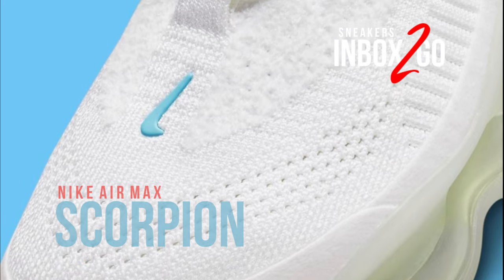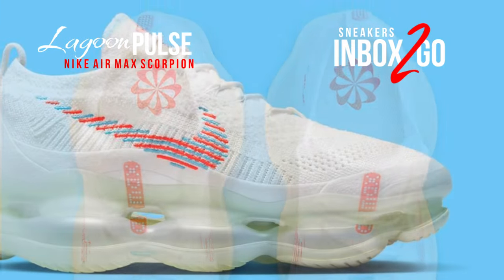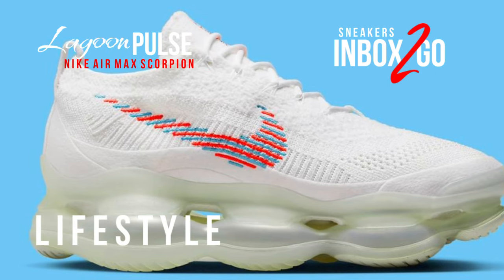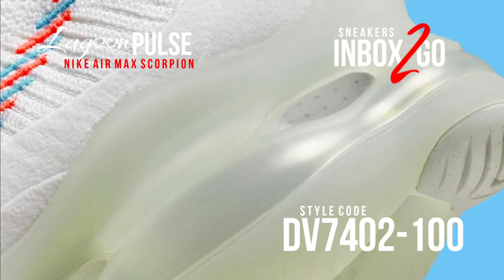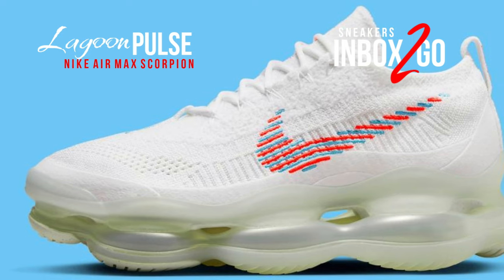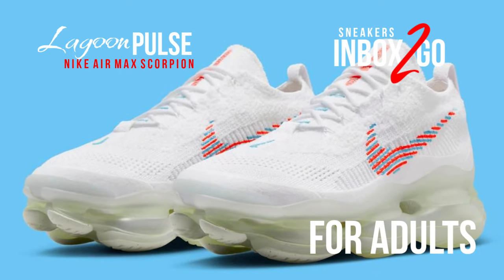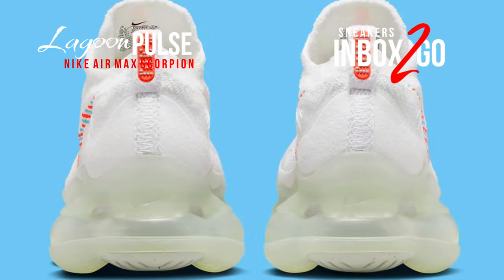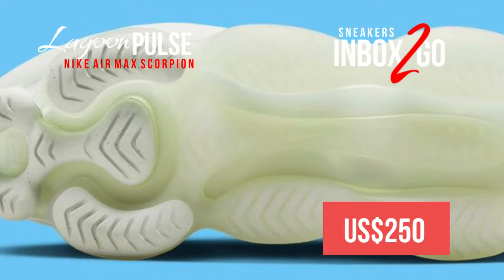LAGOON PULSE 2023 Nike Air Max Scorpion Flyknit DETAILED LOOK + PRICE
Nike Air Max Scorpion FK
LAGOON PULSE
2023

FOR WOMEN
LIFESTYLE

Colors: White - Lagoon Pulse - Hot Punch - White
Style Code: DV7402-100

Release Date: SUMMER 2023 TBA
Price: US$250